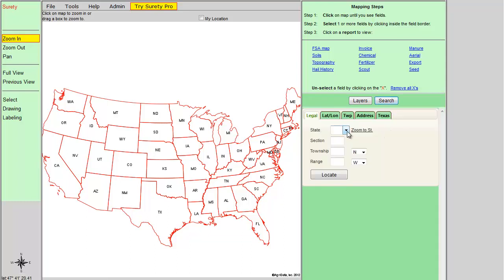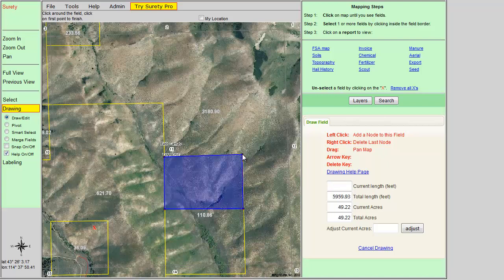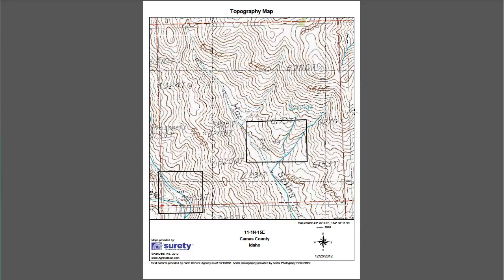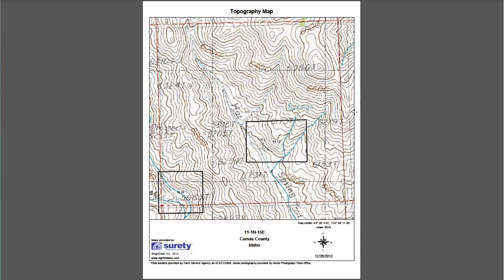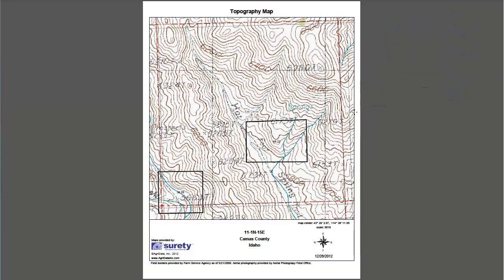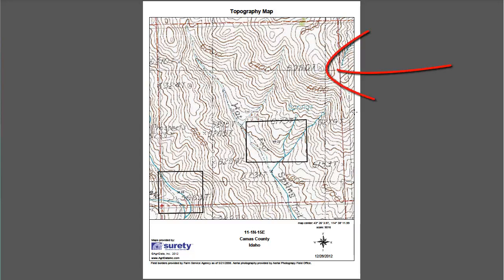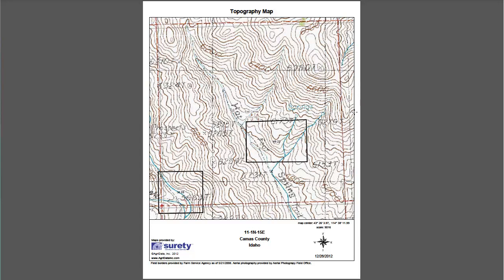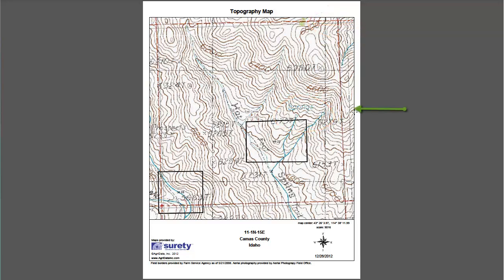Topography Map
Topography Maps in Surety and Surety Pro are available for the continental United States. The topography maps will illustrate bodies of water, forestry and elevations elevations.The maps are USGS DRG (Digital Raster Graphic).